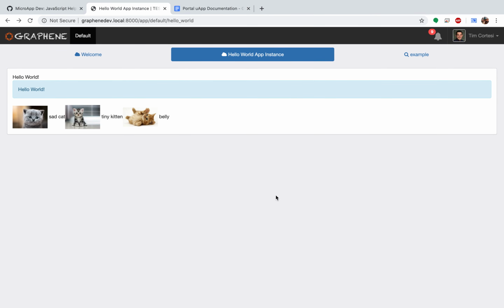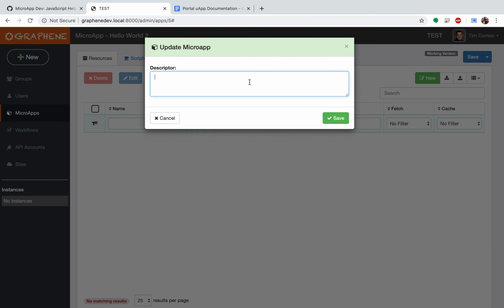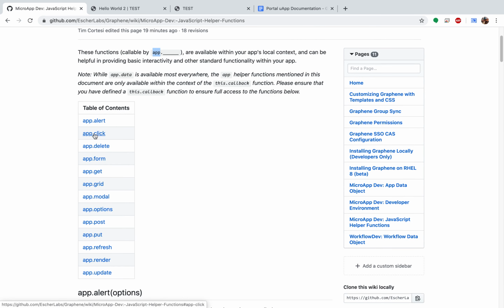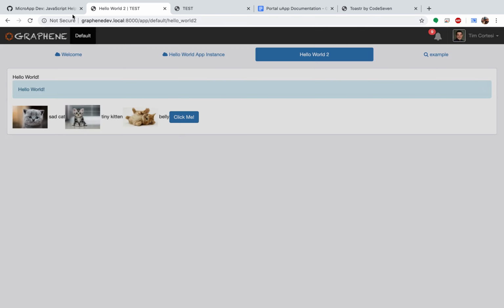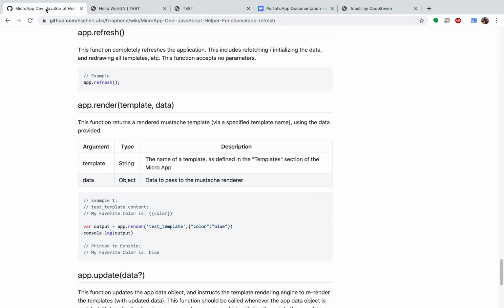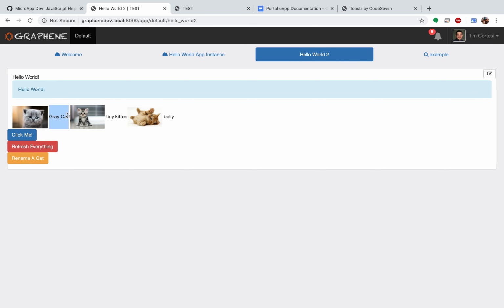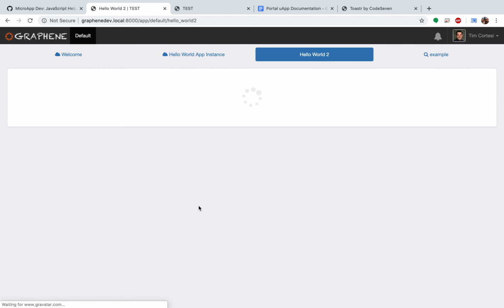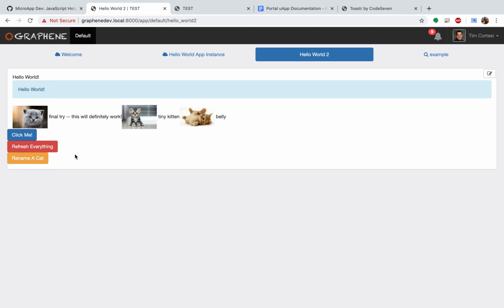Getting Started with Micro Apps Part II (Basic Scripts and Interactions)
This video is the second in a series about developing Micro Apps.  In this video we talk about basic app interactivity, including app alerts, modals, click events, and a few others.  We also do a very basic introduction into app forms -- collection end user information and using it to update the app data object.